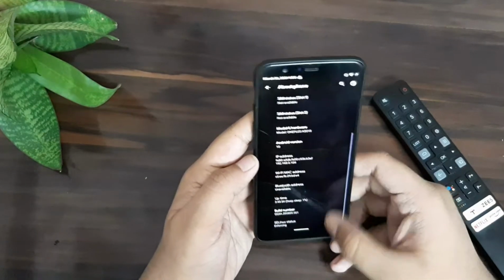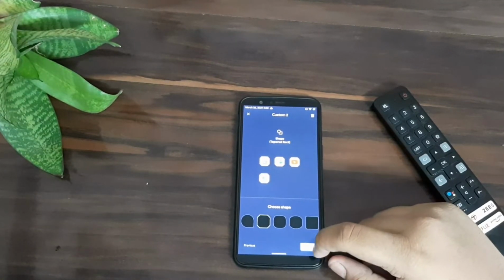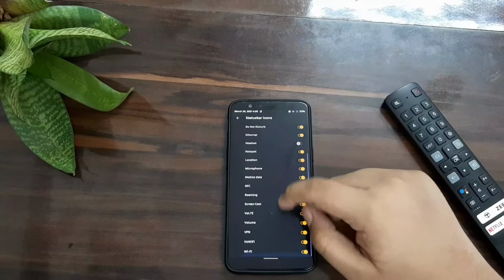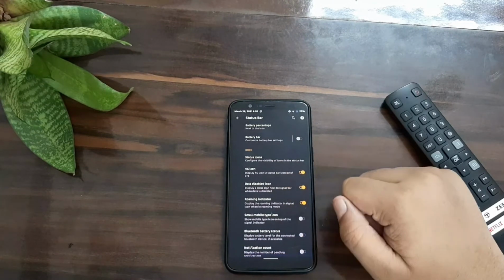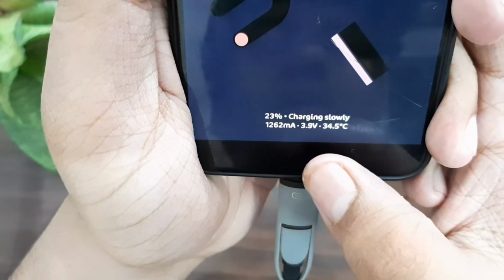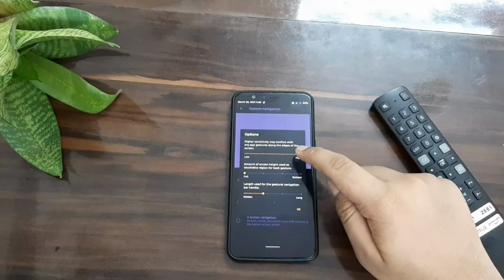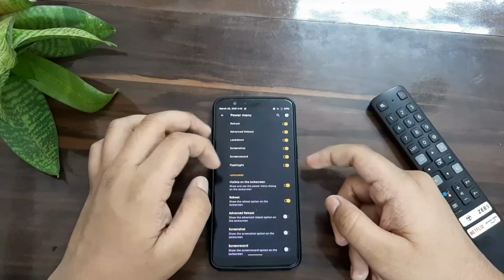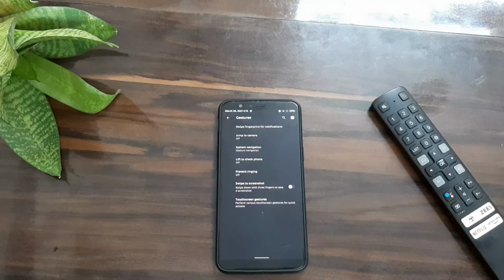Havoc os 3.9